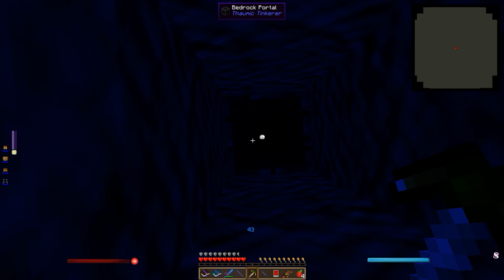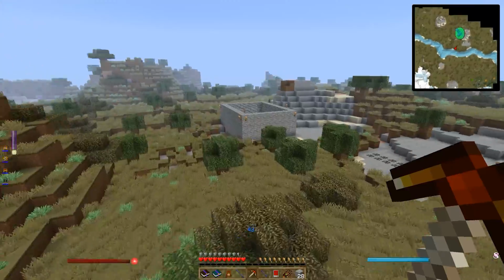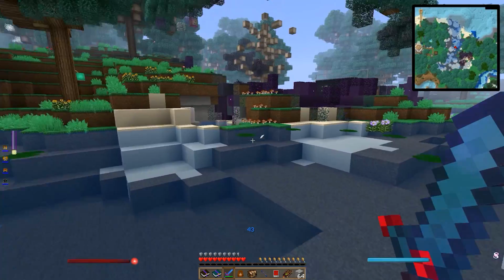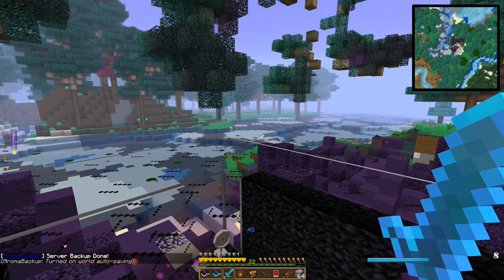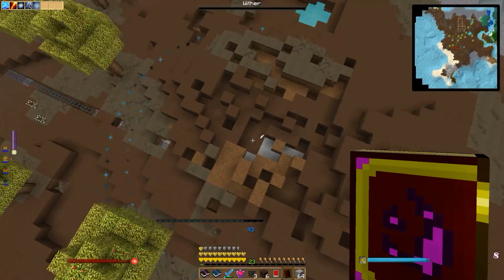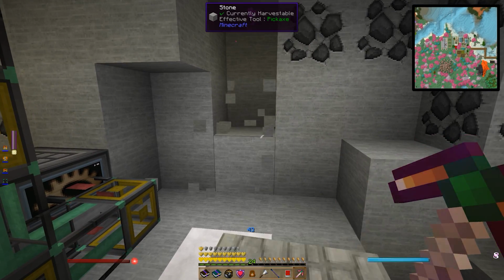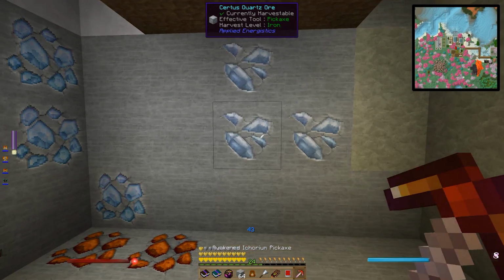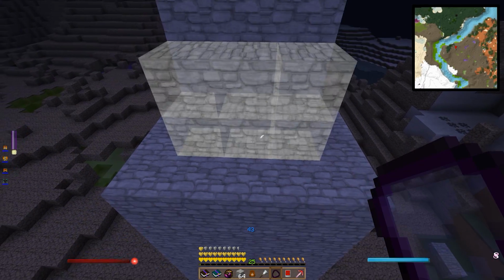Minecraft the Hard Way 40 - Masters of Bedrock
Today I get ahold of and show off the Ichorium Pickaxe, Black Hole Talisman, and World Shaper's Lens from KAMI and talk about how we're gonna use them.